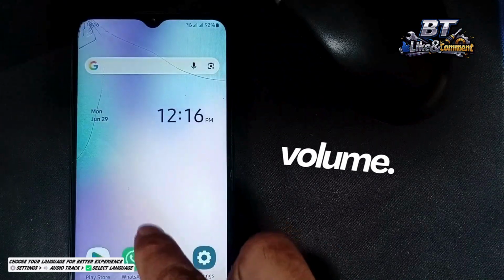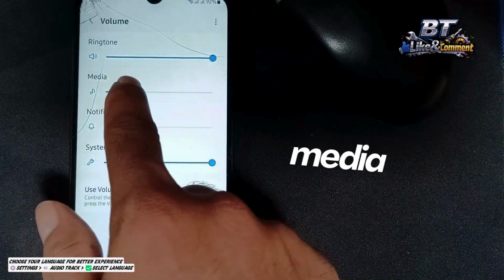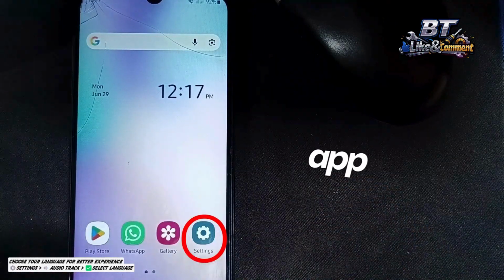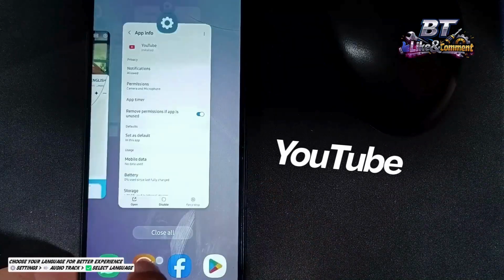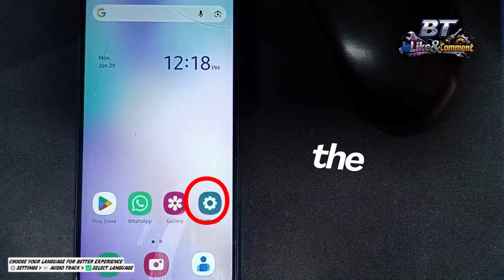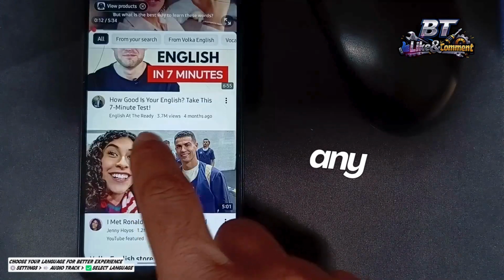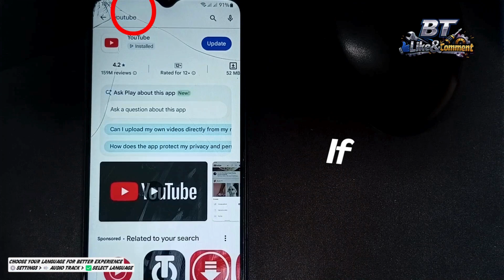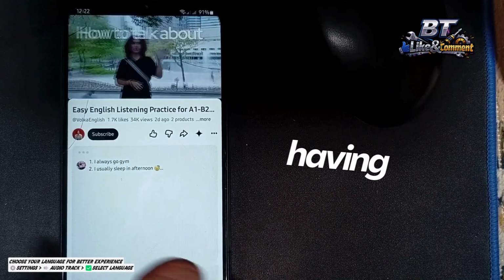How To Fix YouTube Sound Not Working On Android 2026 | New Methods! (Step by Step Full Guide)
Fix YouTube sound not working on Android with this simple 2026 step-by-step guide. Learn easy methods to restore audio quickly.
Solve YouTube audio issues using cache, app update, force stop, and volume settings.